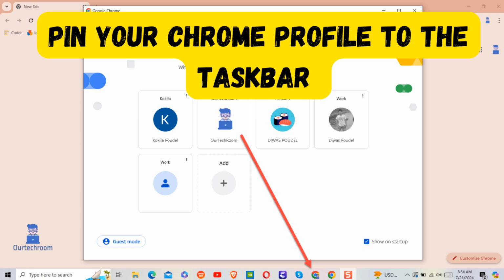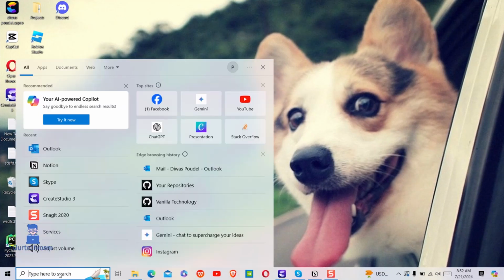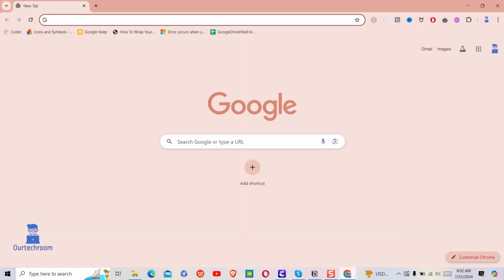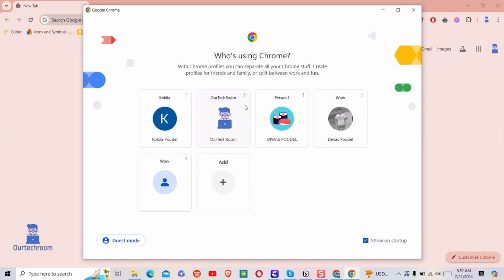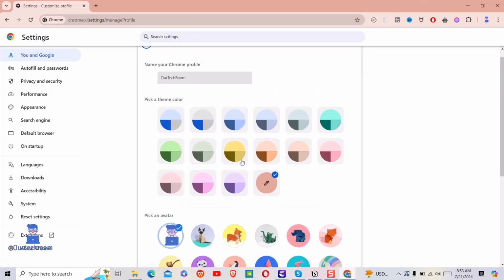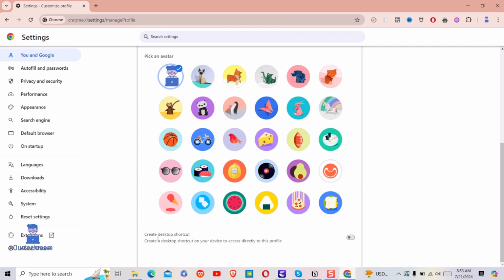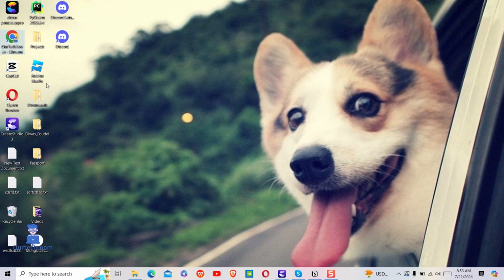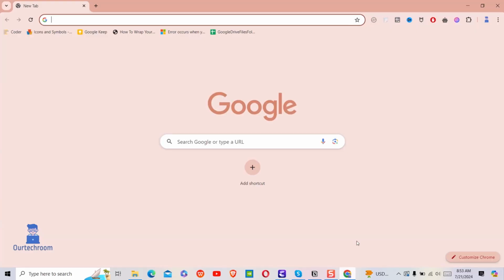How to Pin Your Chrome Profile to the Taskbar for Easy Access ?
In this video I will show you how to Pin particular chrome profile to taskbar. This might be useful to access that profile directly by clicking on profile directly from taskbar.

Tired of navigating through menus to switch between Chrome profiles then this video might be helpful.